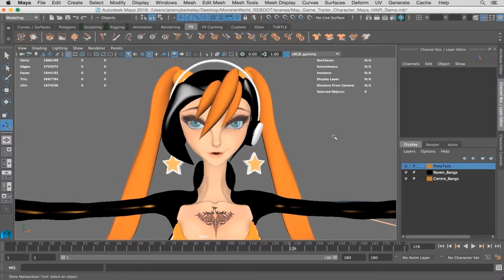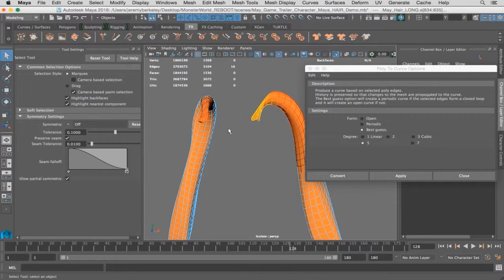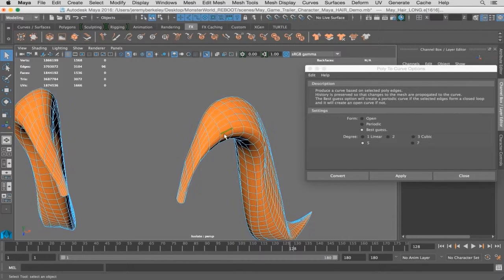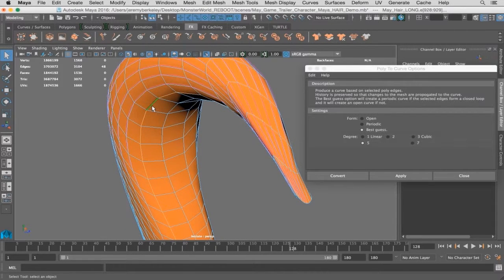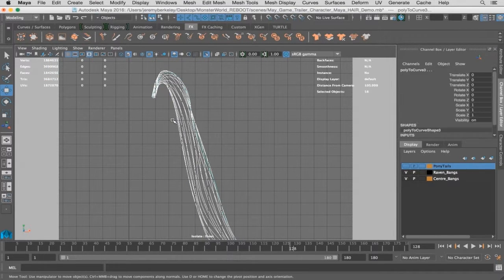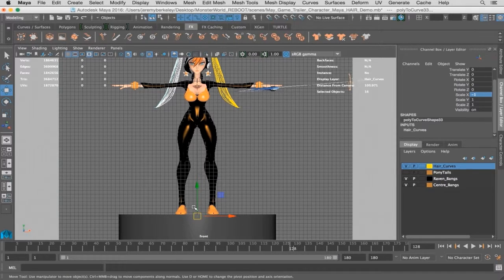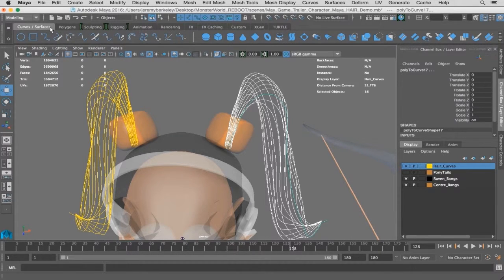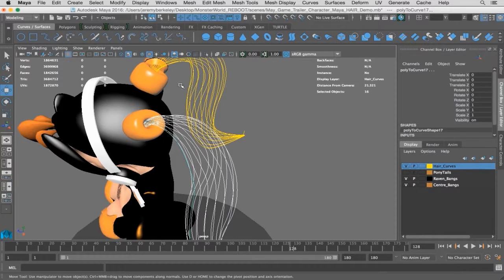FREE Course nHair with Maya for Beginners - 2 Converting Polygonal edges to Curves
Students will learn how to convert polygonal edges to curves in preparation of nHair creation. They will learn how to use the convert edges to curves options located in the modify menu in Maya 2016.

This Volume is Part of the HOW TO MAKE AN ANIMATED SHORT FILM.